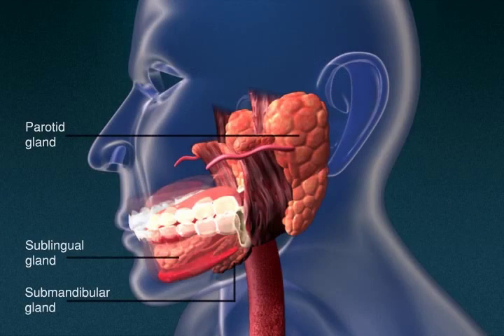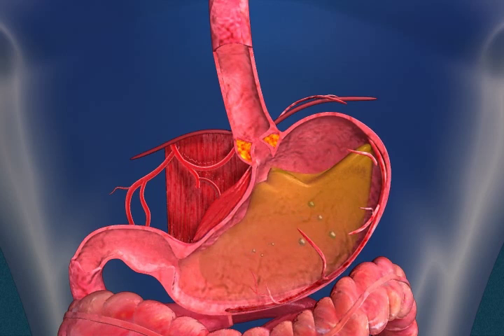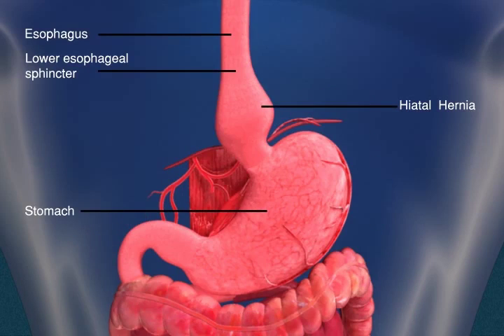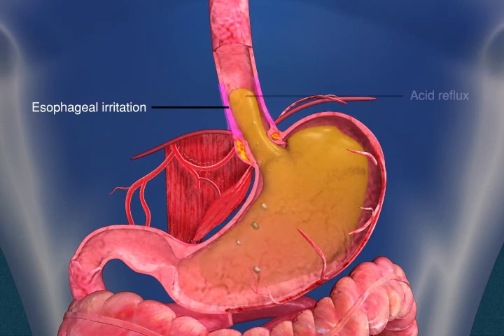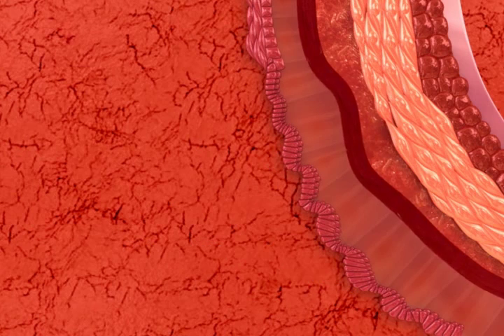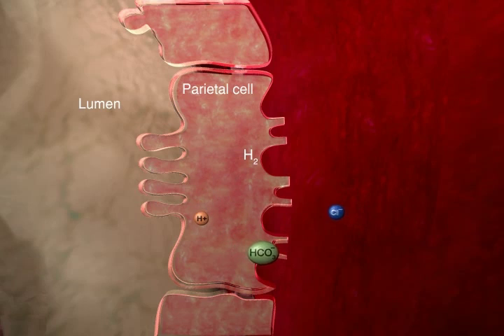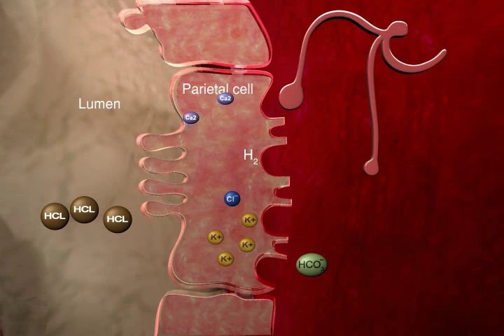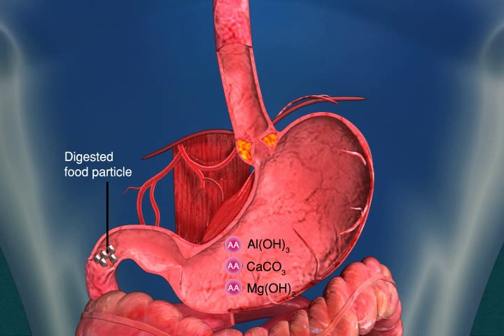OrbitMedicalAnimation digestive system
The human digestive system consists of the gastrointestinal tract plus the accessory organs of digestion. Digestion involves the breakdown of food into smaller and smaller components, until they can be absorbed and assimilated into the body. The process of digestion has many stages